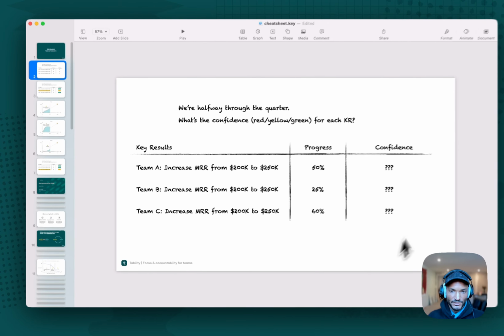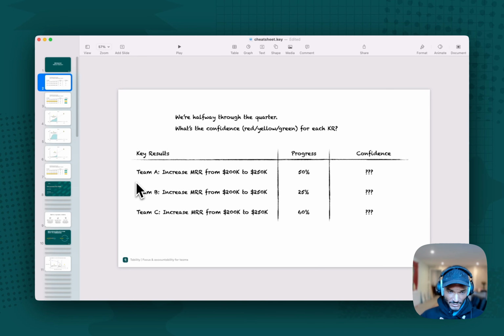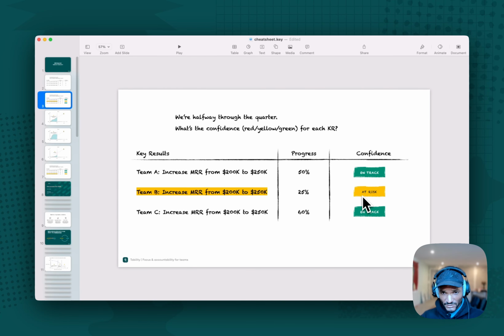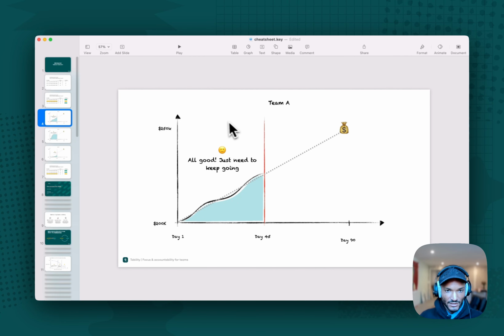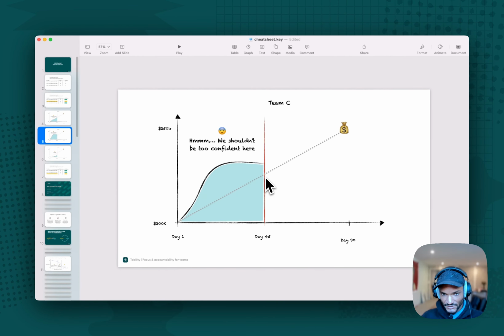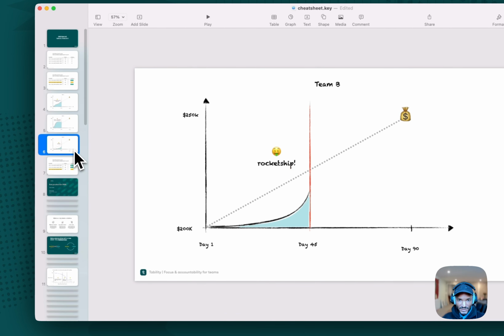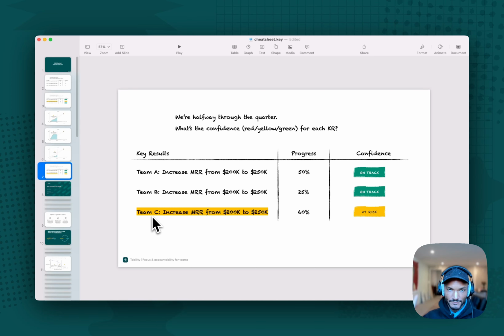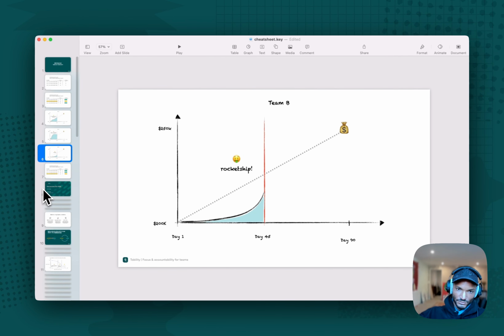OKR Rant #5: Tables lie. Trends don't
Tables lie. Trends don't.

Imagine that you're mid-quarter and you have 3 teams going after the same goal.
- Goal: increase MRR from $200k to $250k
- Team A: 50% progress
- Team B: 25% progress
- Team C: 60% progress

If that's all the data that we have, our assessment is most likely going to be:
- Team B: 25% progress 🟡 👈 we need to talk to them
- Team C: 60% progress 🟢 👏 we need to learn from them

The problem with this approach is that _we're not looking at execution_. At best we're looking at a snapshot of today's values. And while we all hope that project is linear, _teams rarely reach their goals in a straight line_.

Ex: what if Team C had a hot start? What if now they're seeing a lot of churn, or are unable to grow past 60%? And conversely, what if Team B had a slow start? What if they've just figured out a solid growth loop allowing them to crush their revenue goal?

In this example your assessment would be:
- Team B: 25% progress 🟢 👏 we need to learn from them
- Team C: 60% progress 🟡 👈 we need to talk to them

If a KR matters to you, then you should absolutely look at its week-by-week progress on a chart. That's the best way to make sure that you always focus on the right problems and learn from the right teams.